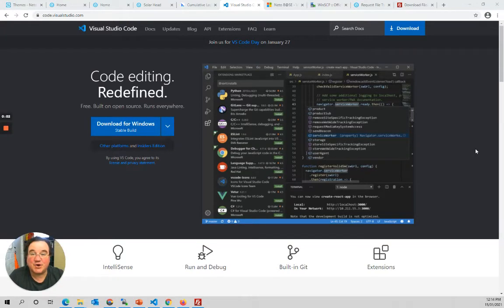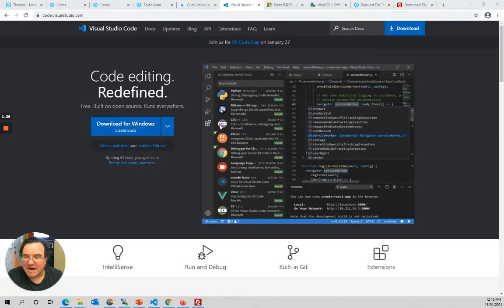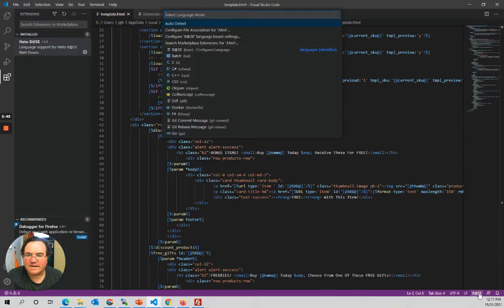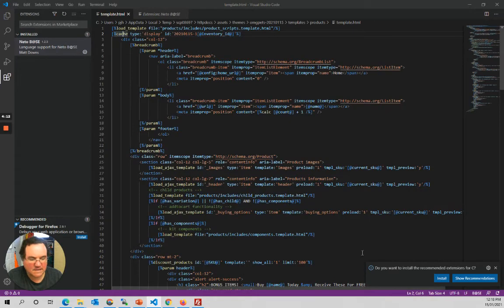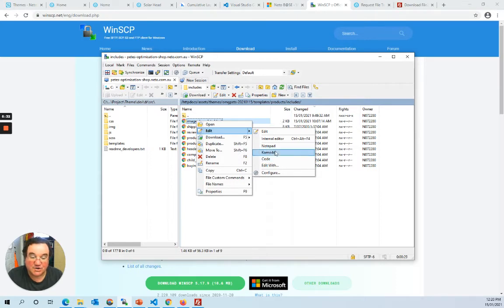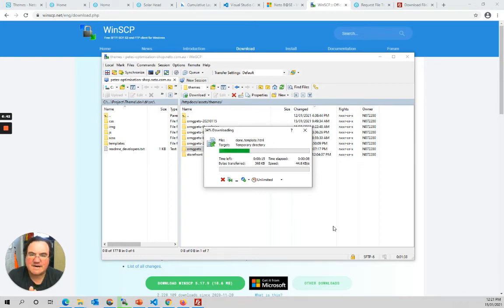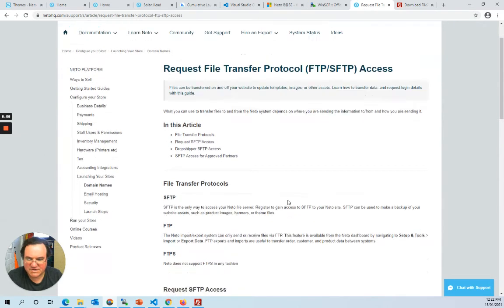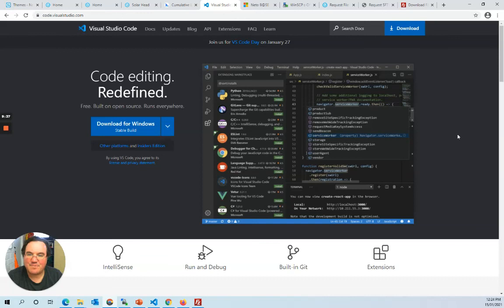Editing Code on Neto eCommerce Sites - The Tools I Use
Here are the main tools I use to access Neto eCommerce sites and edit code.